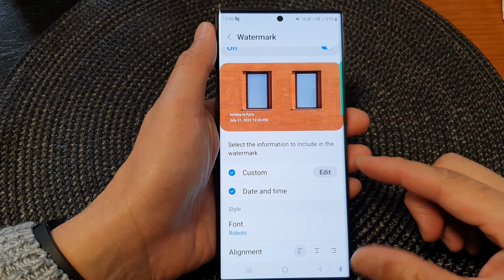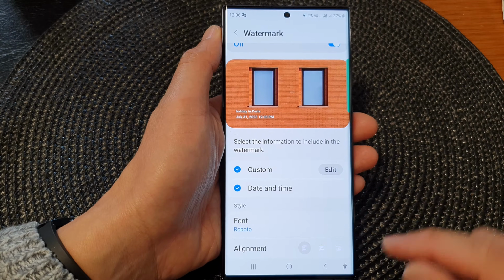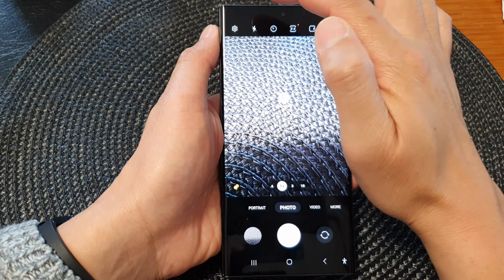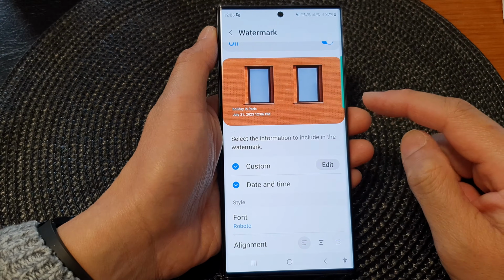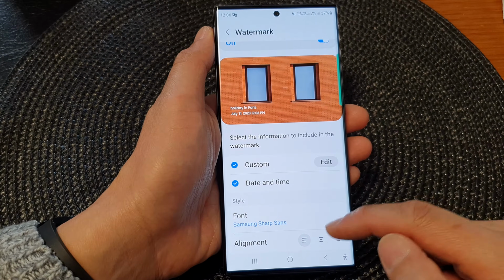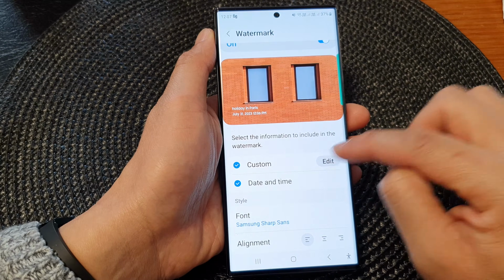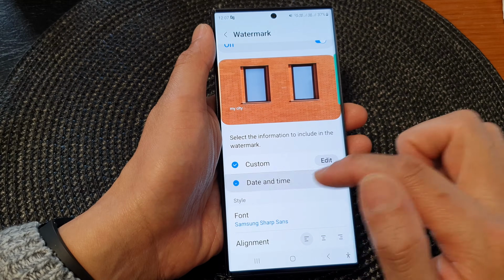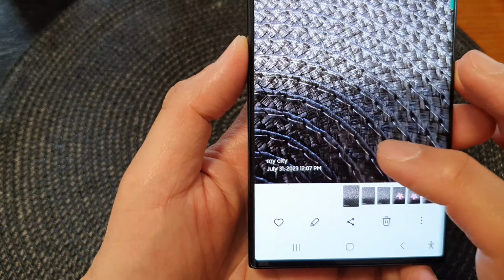Galaxy S23's: How to Change The Camera Photos Watermark / Timestamp Font Style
Learn how you can change the camera photo's Watermark or timestamp font style on the Samsung Galaxy S23/S23+/Ultra.

With the Galaxy S23's powerful camera capabilities, you can capture breathtaking moments effortlessly. But why stop there? By customizing the watermark font style, you can elevate the visual appeal of your photos and leave a lasting impression on your audience.

In this tutorial, we'll take you through the step-by-step process of accessing and modifying the watermark or timestamp font style settings on your Galaxy S23. You'll learn how to choose from a variety of fonts, allowing you to match the font style to your photography style or personal preference.

The purpose of this feature is to give you the freedom to express your creativity and individuality through your photographs. Whether you're a budding photographer or a seasoned enthusiast, customizing the watermark font style can set your photos apart from the rest.

The benefits of changing the camera photos watermark font style include:

Personalization: Adding a custom font to your watermark allows you to leave a distinct mark on your photos, making them easily recognizable as your work.

Professionalism: A well-chosen font can give your photos a professional and polished look, boosting your credibility as a photographer.

Branding: For content creators and businesses, using a consistent font for your watermark can help establish a recognizable brand identity across your visuals.

Aesthetic Appeal: Different font styles can evoke different emotions and vibes in your photos, enhancing their overall visual aesthetics and impact.

Whether you're capturing breathtaking landscapes, heartwarming portraits, or exciting moments in life, the Galaxy S23's camera, combined with a personalized watermark font style, will take your photography to new heights.

So, if you're ready to make your mark and create stunning visuals with your Galaxy S23, join us in this tutorial and unlock the full potential of your smartphone photography!